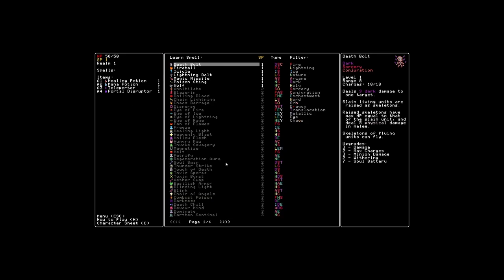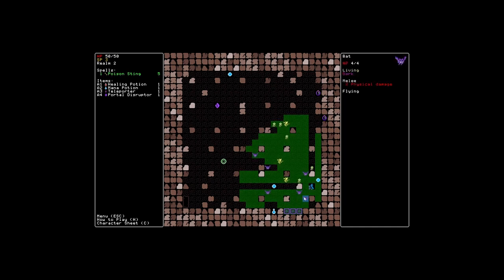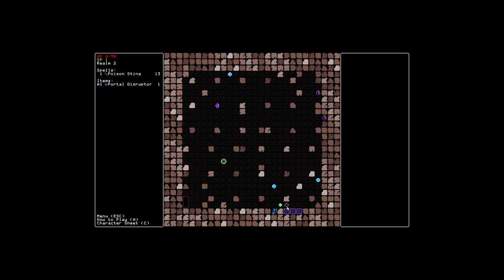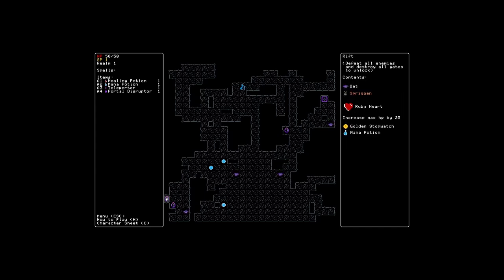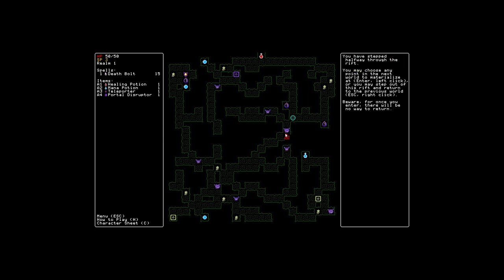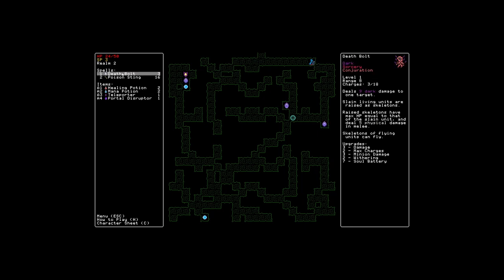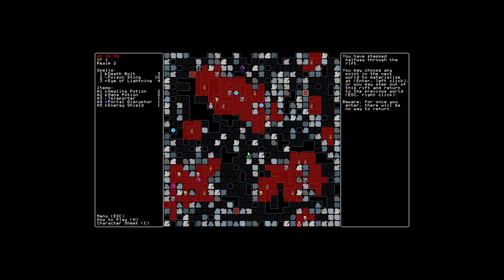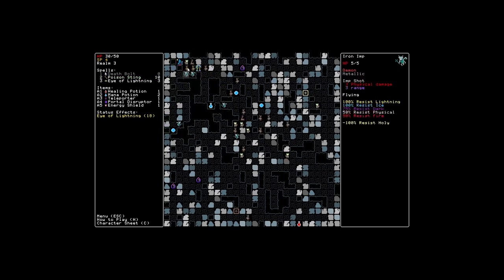Poison DEATH - Rift Wizard - 07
Maybe you'd like to top off my mana in the form of a like and sub? Nah? ok then...